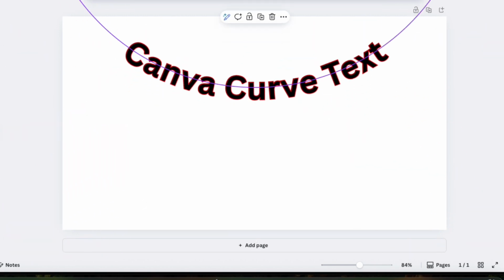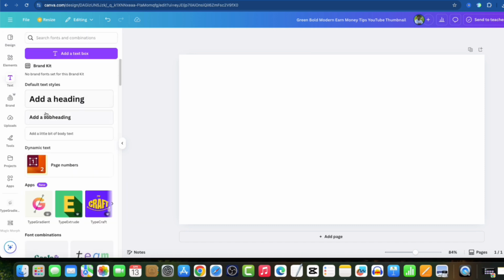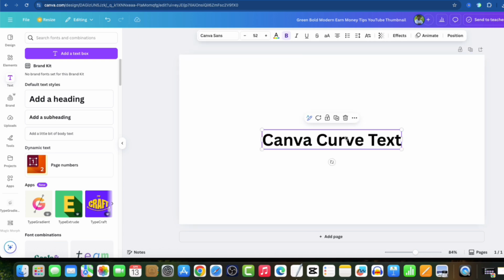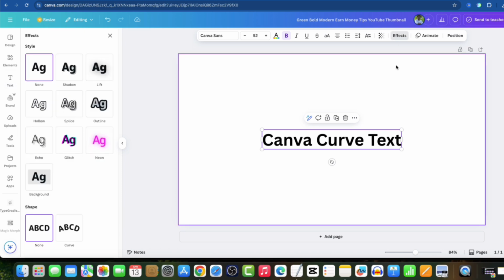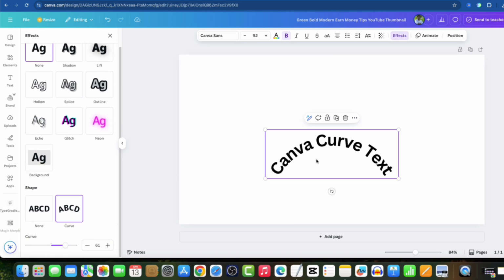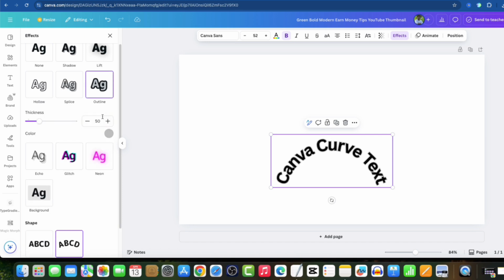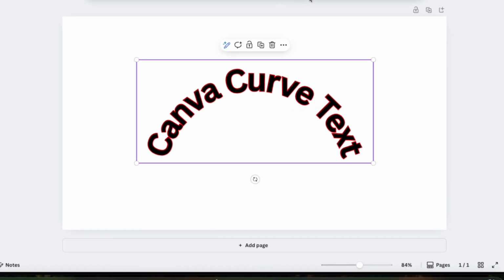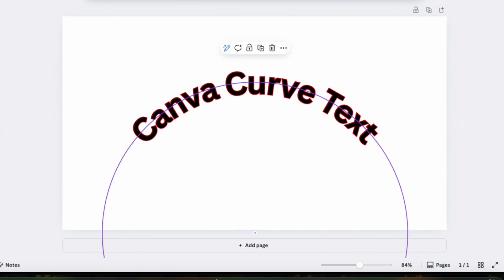How to Curve Text in Canva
Want to curve text in Canva but not sure how? In this quick and easy tutorial, I’ll show you step-by-step how to curve your text to make your designs stand out. Whether you’re working on a logo, social media post, or any creative project, curving text adds a professional touch. No design experience needed — just follow along and you’ll be curving text like a pro in minutes!